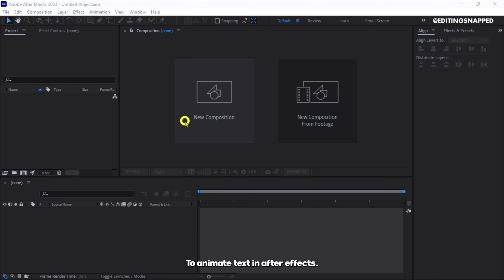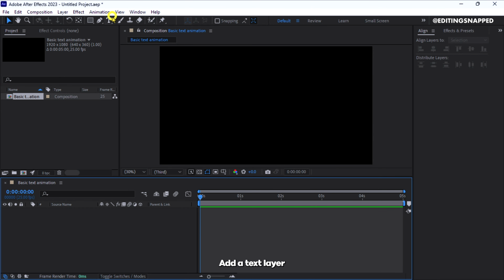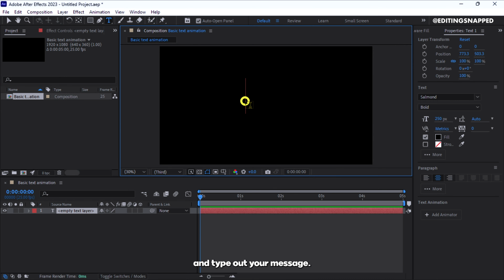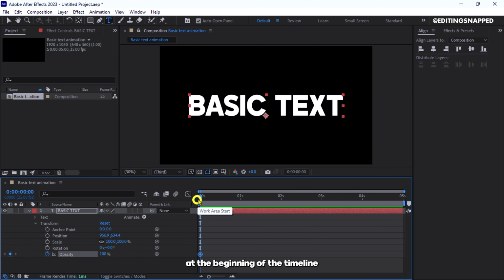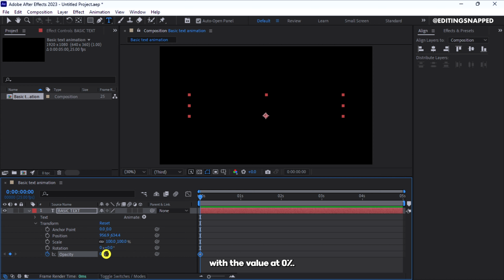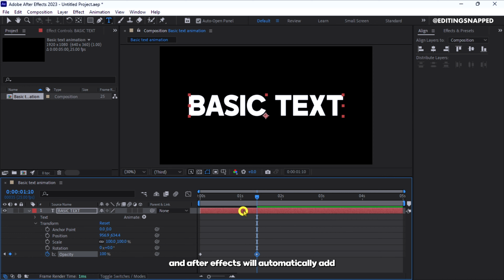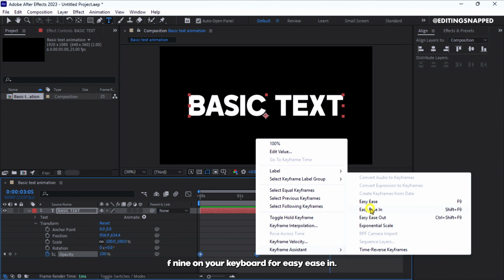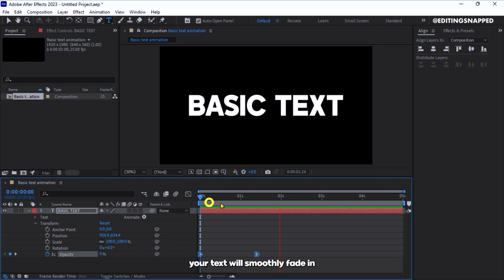After Effects Tutorial EP1: Easy 1-Minute Text Animation for Beginners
Welcome to EP1 of our After Effects Tutorial series! In this quick and easy tutorial, you’ll learn how to create basic text animation in Adobe After Effects all in under 1 minute! Perfect for beginners, this motion graphics tutorial will help you get started with text effects, keyframe animation, and creative title design.

how to make a cool text animation in after effects